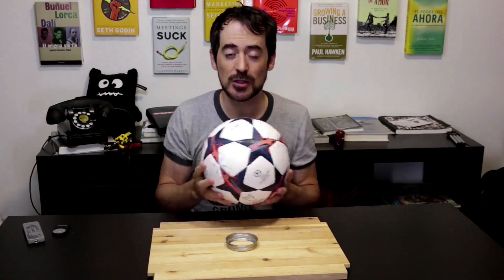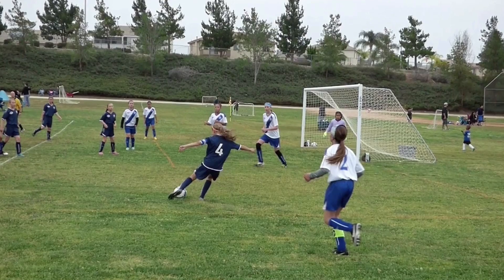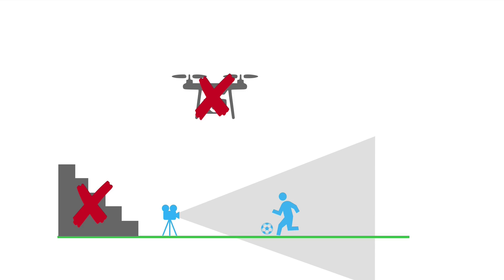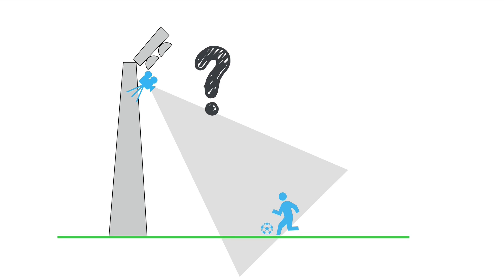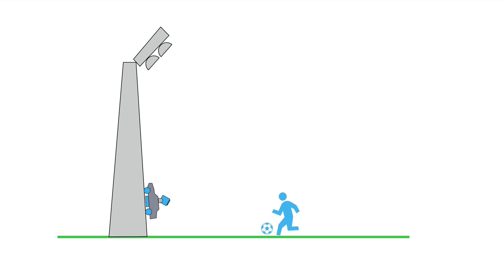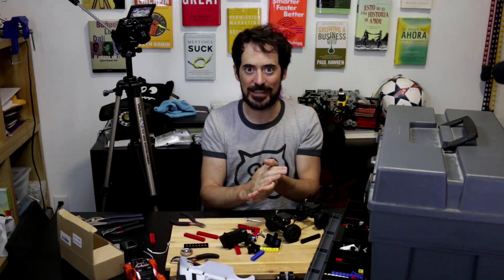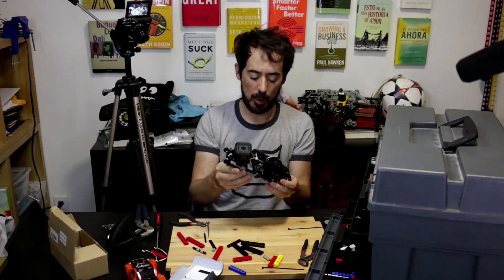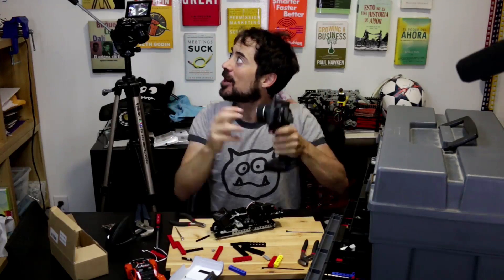This camera climbs poles (and I built it)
Palocam helps you record your soccer game like a pro by climbing to any metallic pole. (Patent Pending)

This is an invention by Miguel Hernandez founder of Grumo Media. Oh yeah!